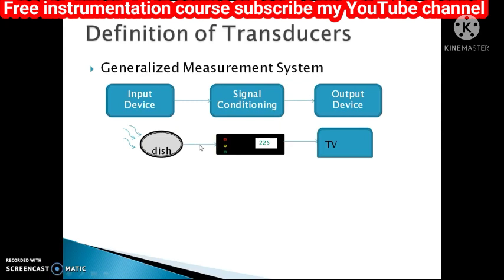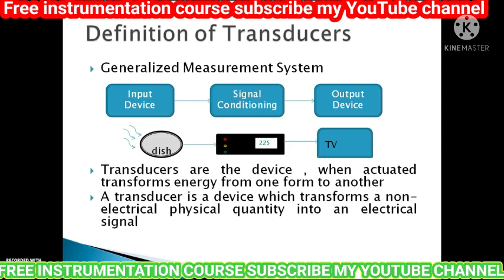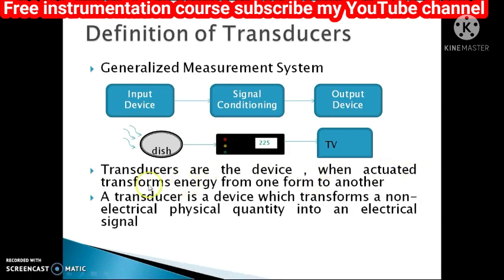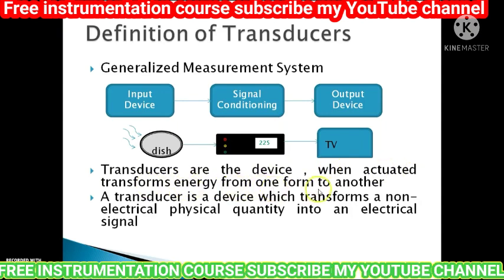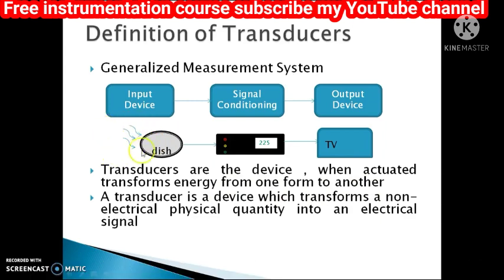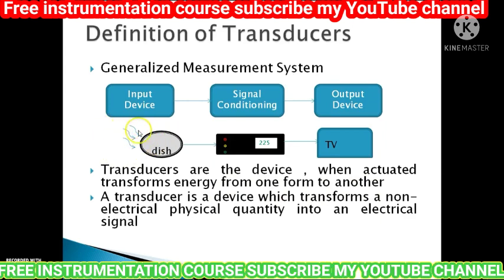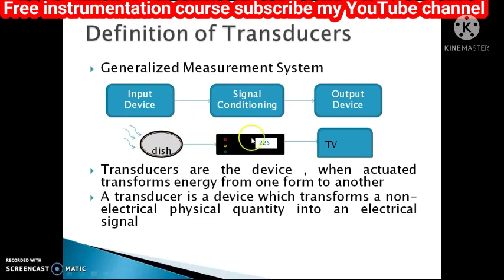Transducer | What is Transducer and its Types of Transducer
Hii guys i am professional instrument and control engineer. I want to share all about instrument technician course releted .

I'm this video o will teach u
What is Transducer and its Types of Transducer in Hindi -